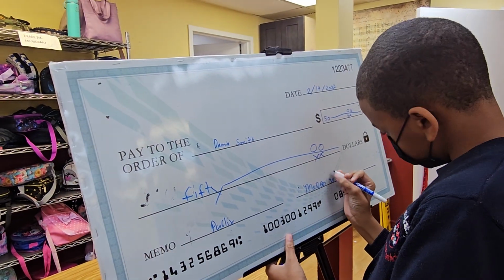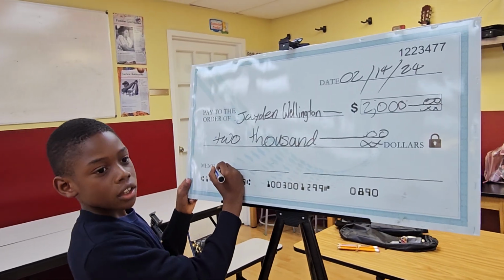How to write a check (cheque) l Check writing l Boss move l writing signature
Unlock the secrets of check writing with our comprehensive guide! 💼 Whether you're a financial newbie or just looking to refine your skills, this video is your ultimate resource for mastering the art of writing a check (cheque) like a boss. 💰

🖋️ In this tutorial, we break down the step-by-step process of filling out a check with precision and confidence. From the payee's name to the numerical and written amounts, we've got you covered. Learn the essential components that make your checks clear, accurate, and secure.

CHECK WRITING CONTEST!
Our Bethlehem Junior Academy students learned how to write a check.  Many people write checks, especially business owners. This is indeed a skill to embrace. I'm so proud of them.
We taught them how to write their signature because it is needed for every transaction.

Don't miss out on this opportunity to level up your financial game and make your mark with each check you write.